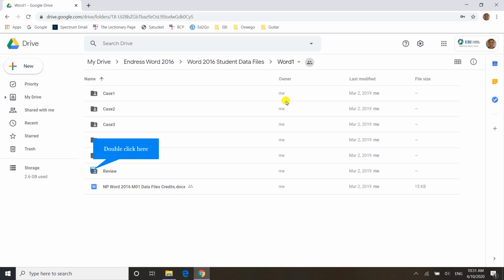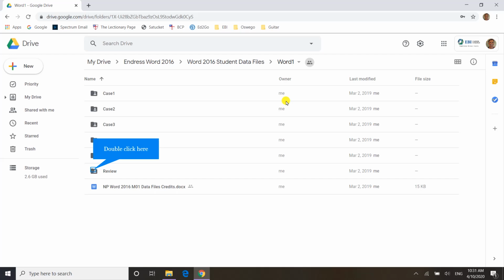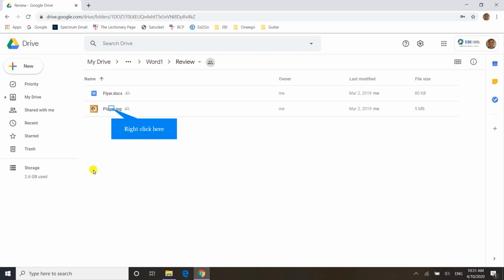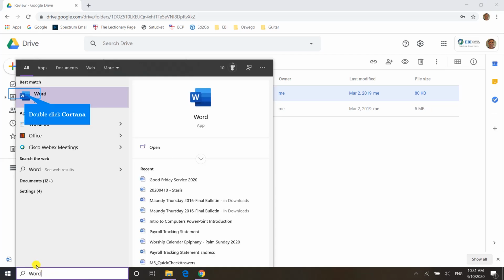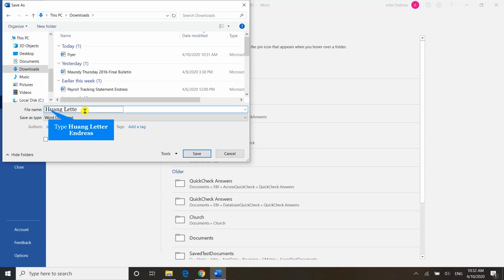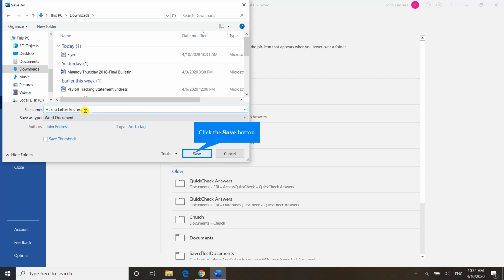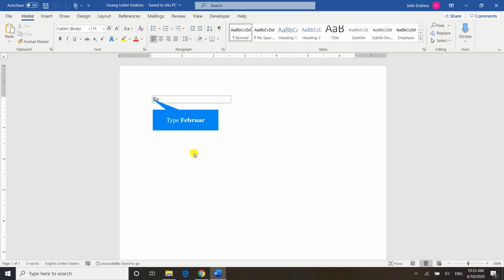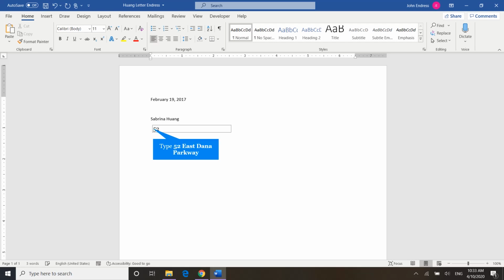Word Review 1A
Word Processing Review 1, pages 55-56
through step 4.